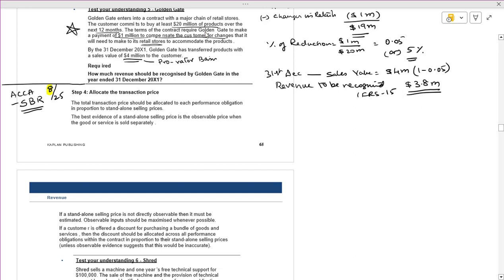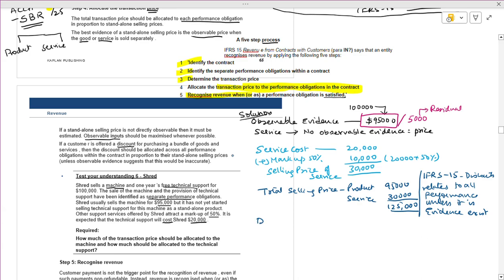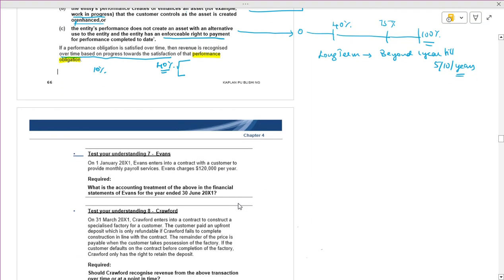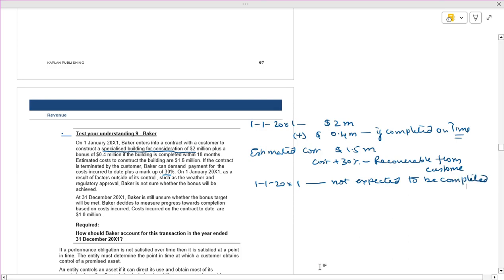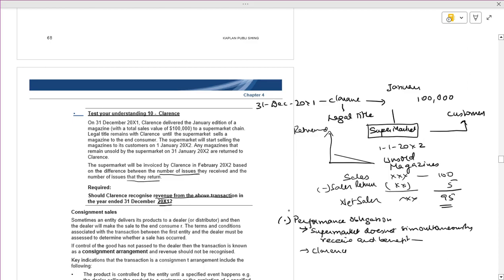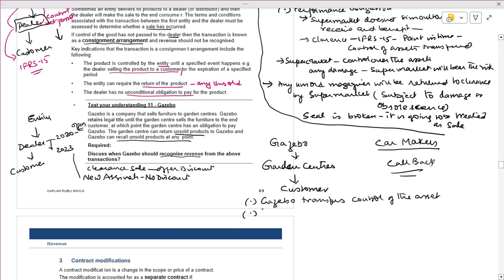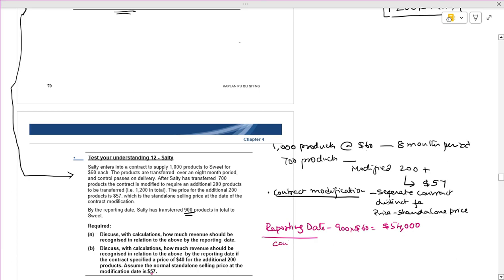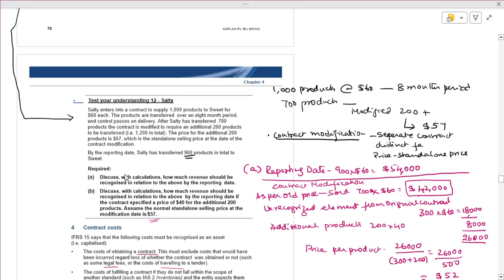8/25 ACCA SBR Chapter 4 IFRS 15 Revenue